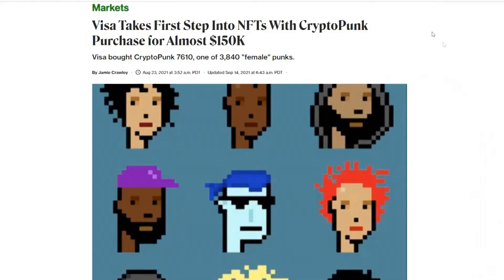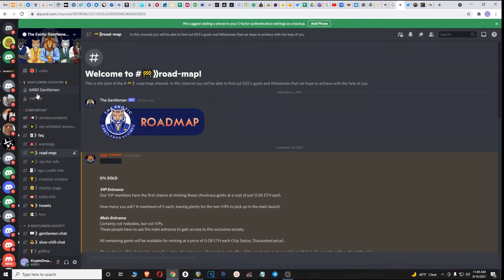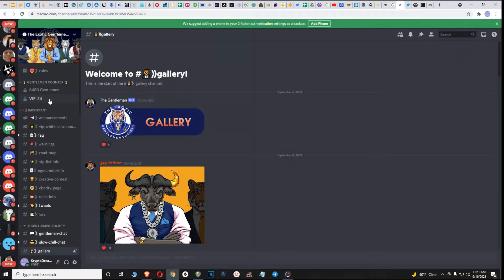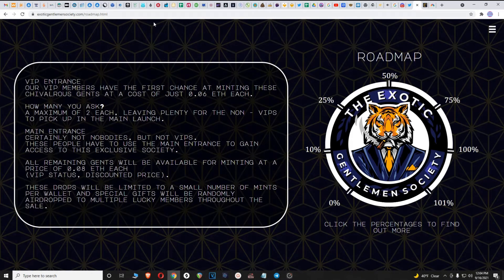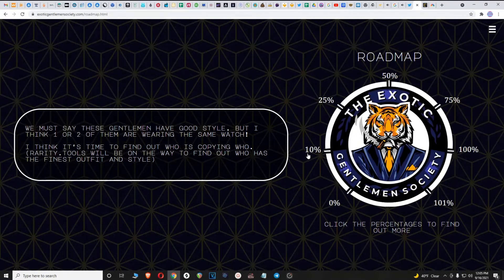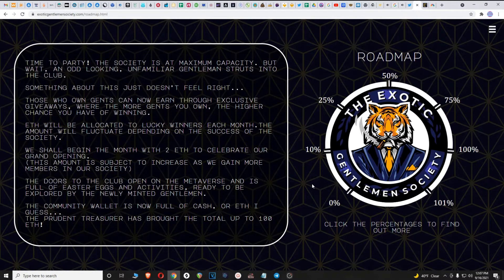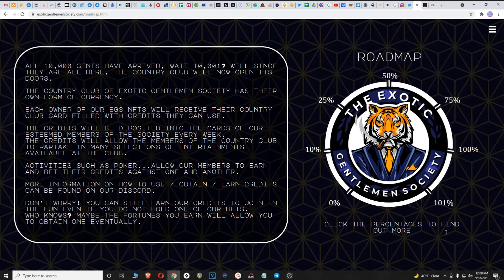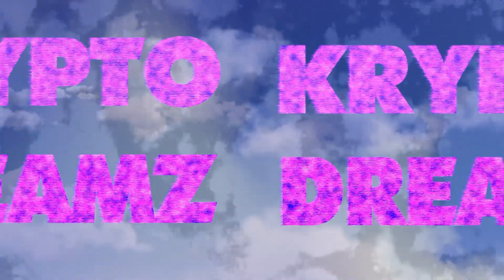AMAZING NEW NFT PROJECT - THE EXOTIC GENTELMEN SOCIETY - BECOME A VIP !!!!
This video is a detailed overview of The Exotic Gentlemen Society. It is an up and coming project set to be released on the Etherium Network. The whitelist is still open, become a VIP to claim your spot.